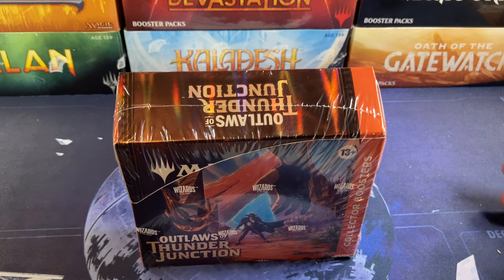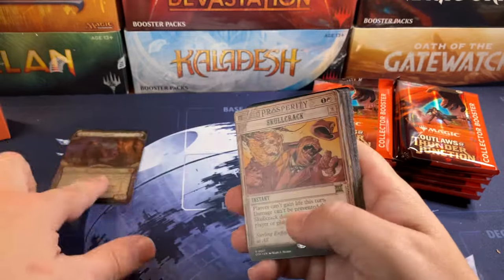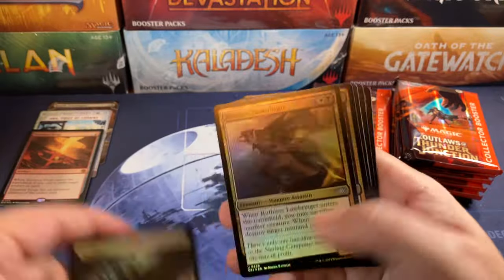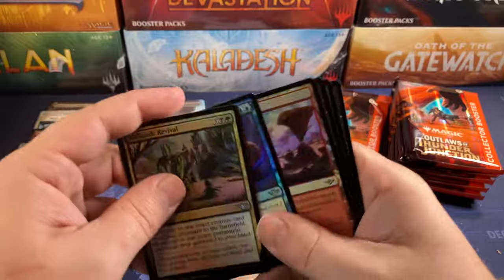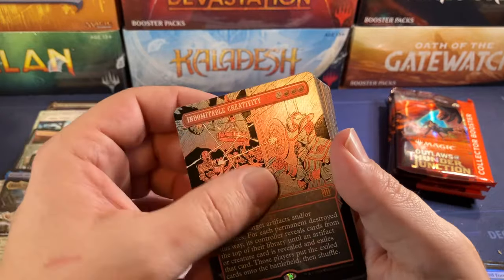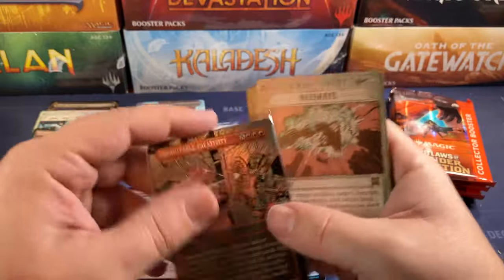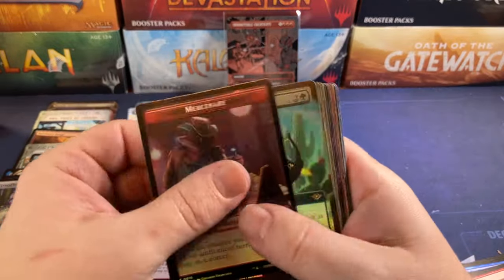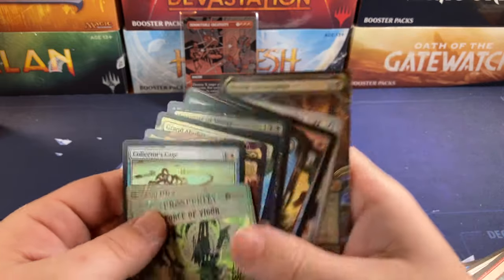Yippee Ki Yay Outlaws Of Thunder Junction Collectors Box Opening! Magic The Gathering MTG OTJ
Opening a Magic the Gathering Outlaws of Thunder Junction collectors booster box. Let me know your opinions in the comments below.
Modern Horizons 3 Play Box
Modern Horizons 3 Commander Decks
Modern Horizons 3 Collectors Box
Outlaws Of Thunder Junction Collectors Box
Outlaws Of Thunder Junction Commander Decks
Assassins Creed Collectors Box
Bloomburrow Collectors Box
Bloomburrow Commander Deck Set
Fallout Collectors Box
Fallout Commander Decks
Murders At Karlov Manor Collectors Box
Murders At Karlov Manor Play Box
Star Wars Unlimited Booster Box
Star Wars Unlimited Starter

1.5% cash back CC I use for all my purchases! It makes all your MTG purchases 1.5% cheaper!

Address:
Oldschoolmtg
5325 N Wickham Road Unit #106